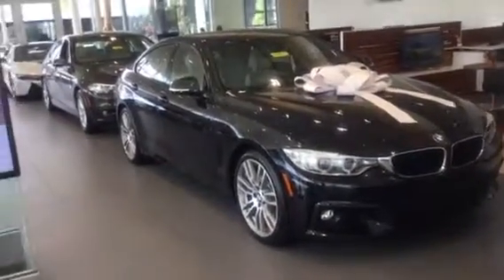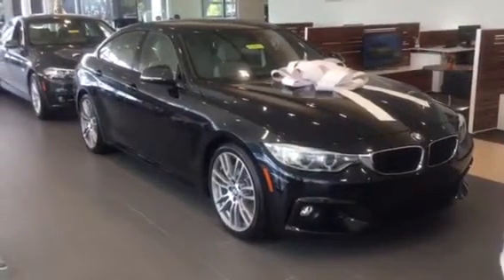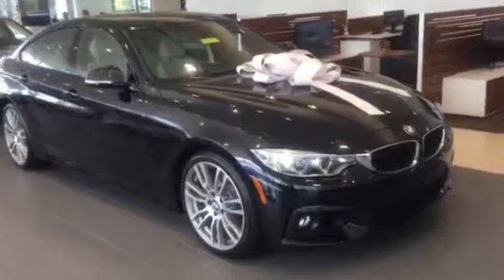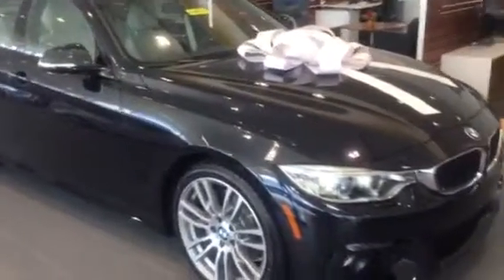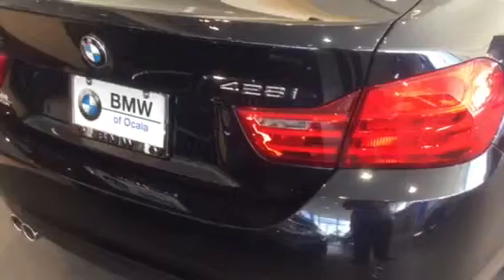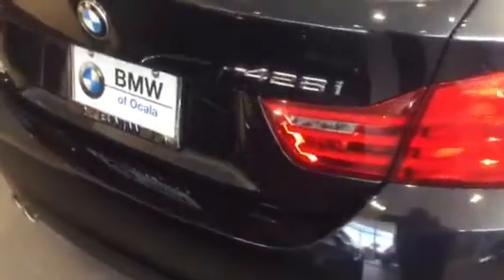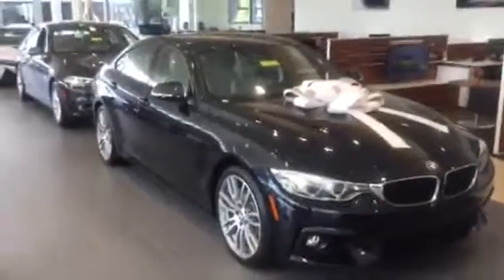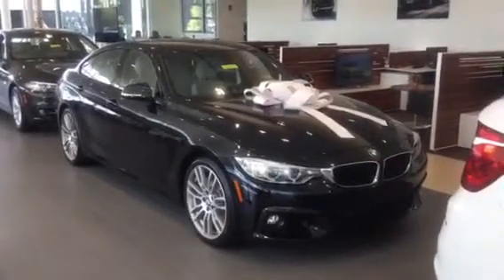2016 BMW 428i Gran Coupe